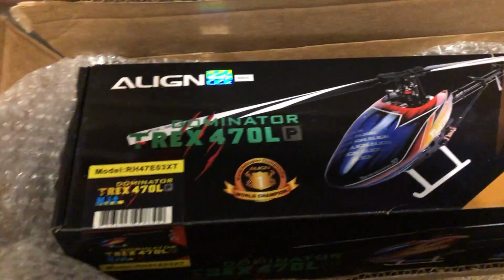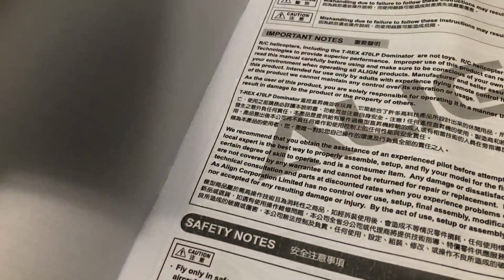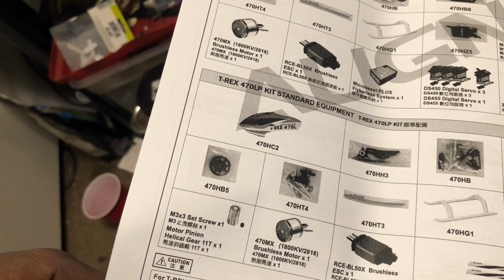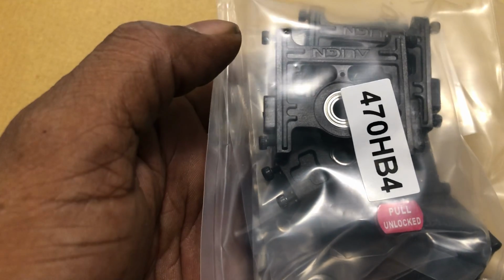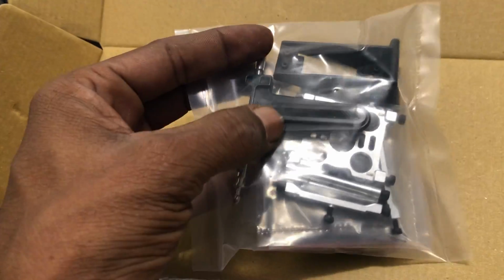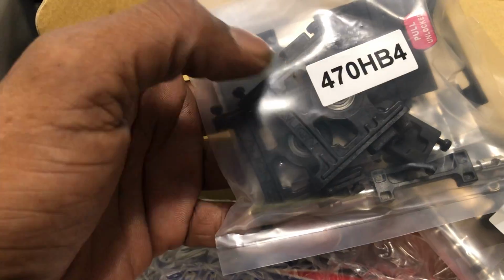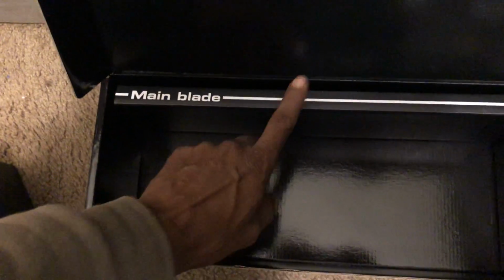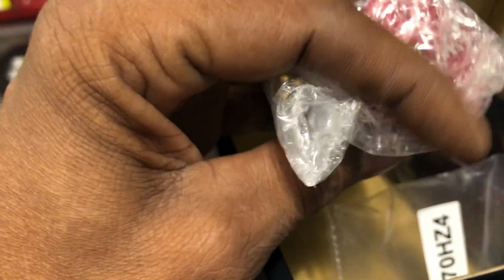Align Trex 470Lp oh yeah buddy my Christmas gift came in today